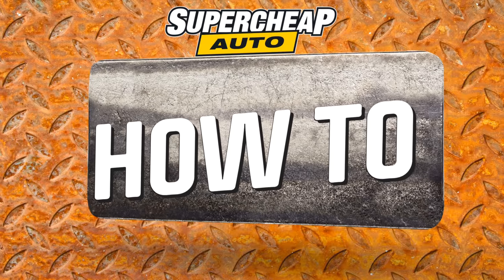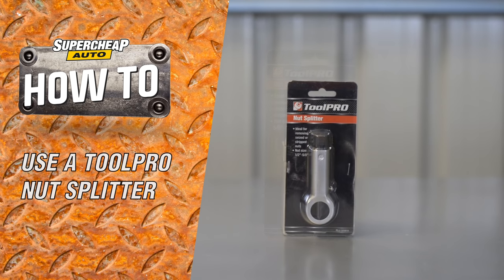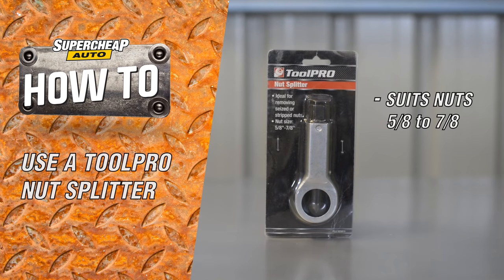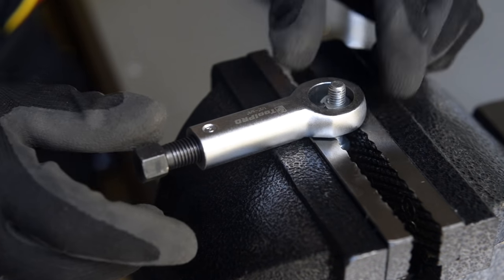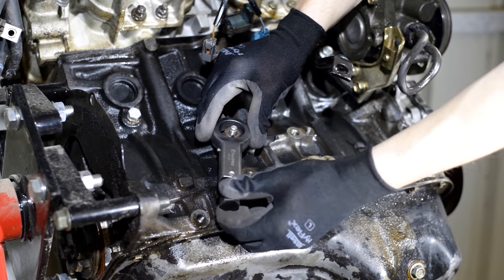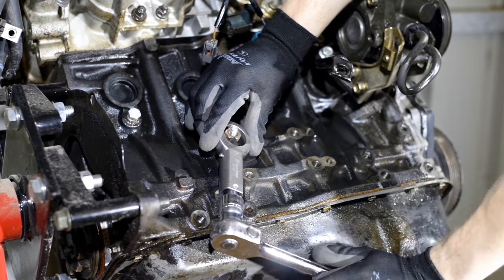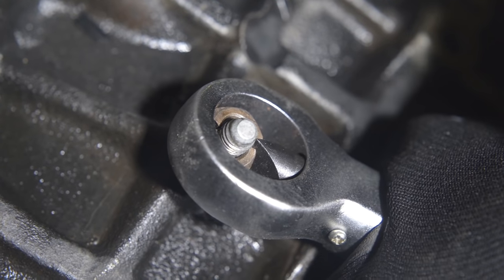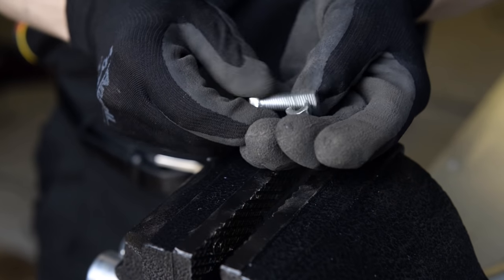Removing a Seized Nut Or Bolt // ToolPRO Nut Splitters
If you have a stuck nut that even a bolt extractor set won’t move, you need the ToolPRO Nut Splitters.